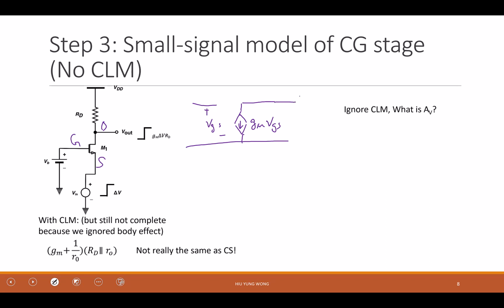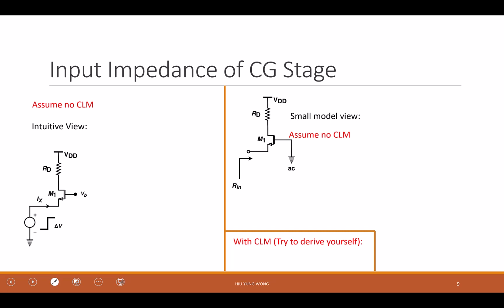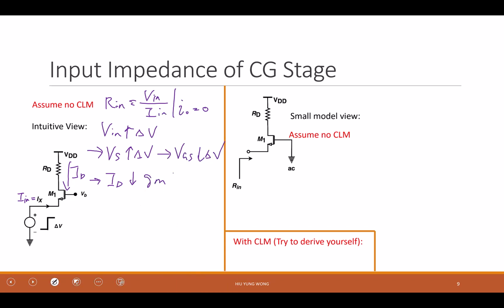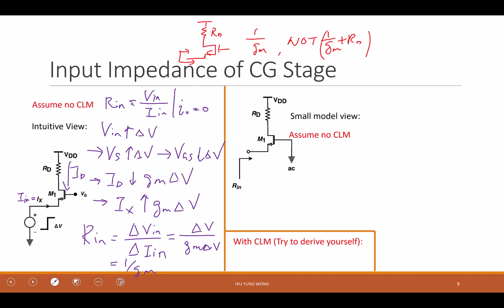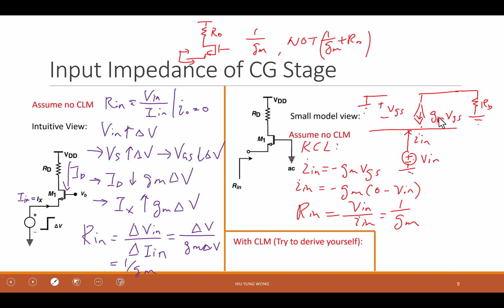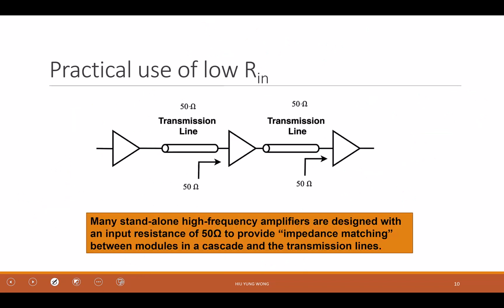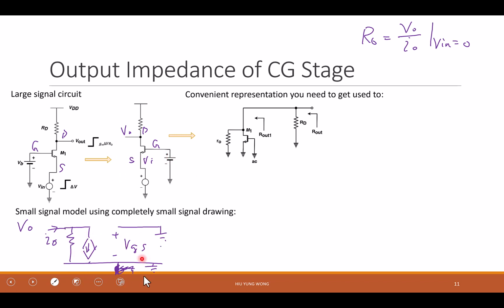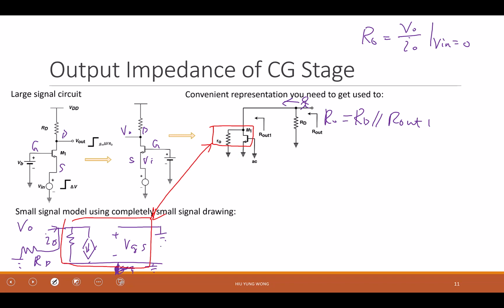L11-3 Common Gate Amplifier Gain, Input and Output Impedances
Use small signal models to find the gain, input and output impedances of a command gate amplifier.